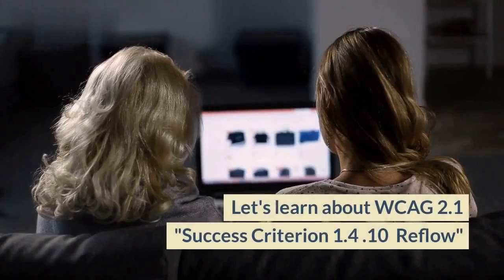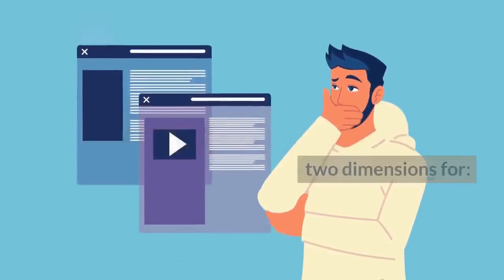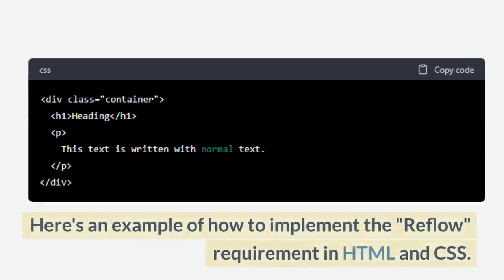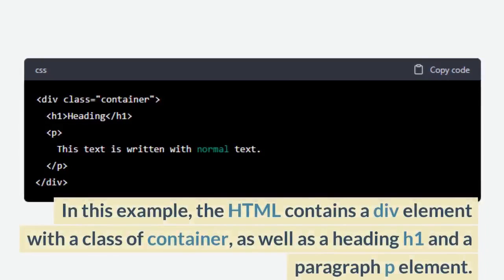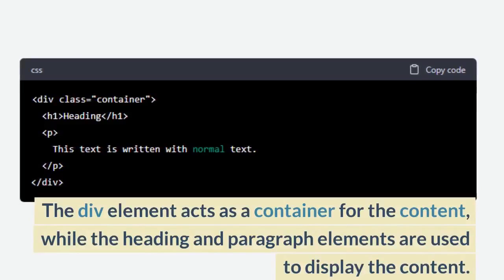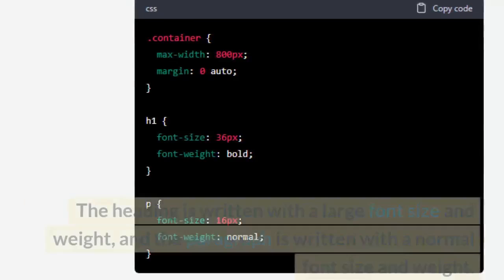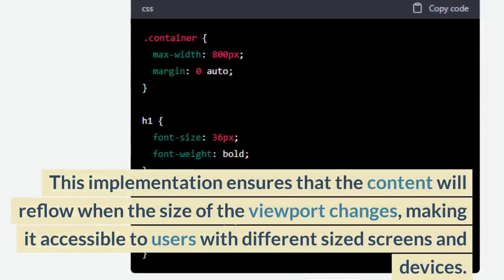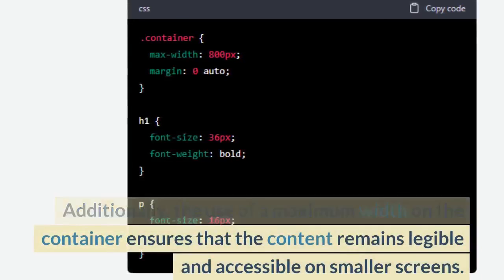How to implement WCAG 2.1 Success Criteria 1.4.10 Reflow in code with examples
"Learn how to make your website more accessible to all users, including those with disabilities, by implementing the WCAG 2.1 Success Criteria 1.4.10 Reflow in code. In this video, we'll provide step-by-step guidance and real-life code examples to help you understand the process of implementing this important accessibility guideline. Whether you're a web developer, designer, or just interested in making the web a more inclusive place, this video is for you. Don't miss out on this valuable opportunity to improve your website's accessibility and make a difference for millions of users worldwide."